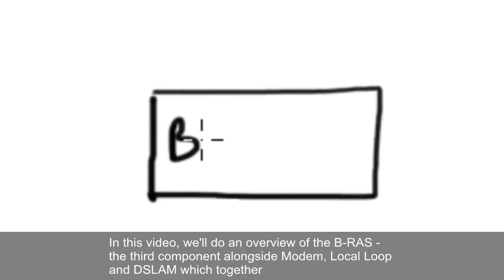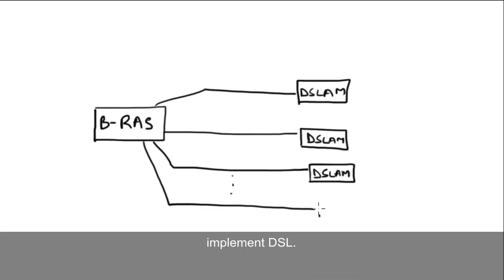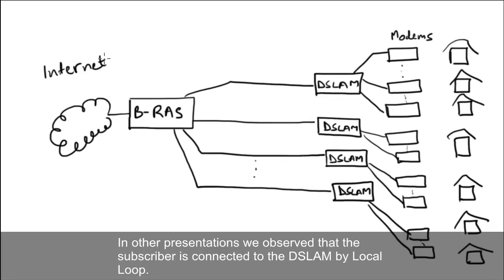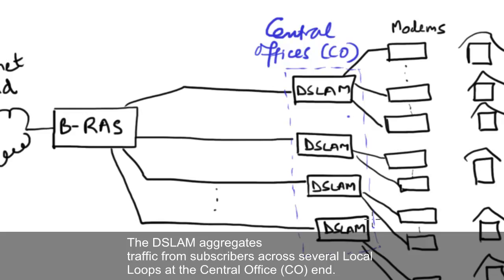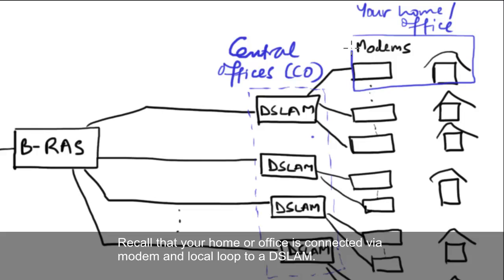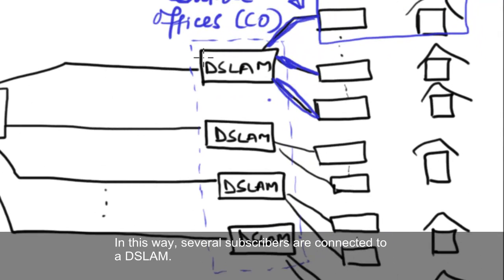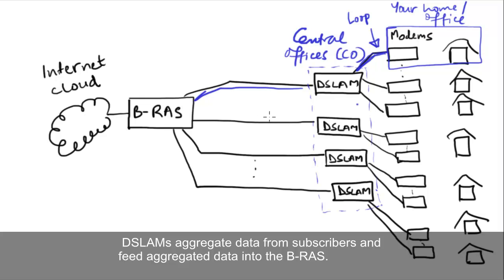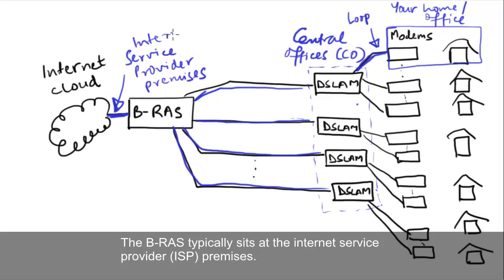Telecom OSS | Third dot in the loop: introducing Broadband Remote Access Server (B-RAS)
"The loop that the cloud rides to your home" (read our disclaimer near the bottom of this Description text) Spend less than two minutes to get introduced to B-RAS, the third and last dot connected by the Broadband DSL Loop.

B-RAS is a fundamental building block in the subscriber loop that connects your home or office to the internet using broadband DSL.
This video is a quick overview; details about the B-RAS are covered in another presentation.
Details are deliberately left at high level so that "overview" does not become "heavy reading". Details are covered in specific topics in separate tutorials.